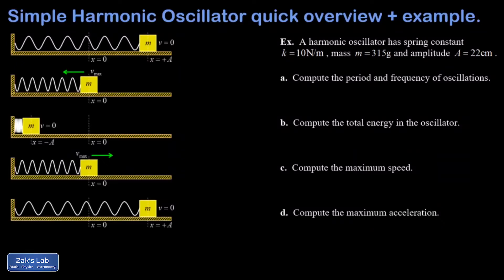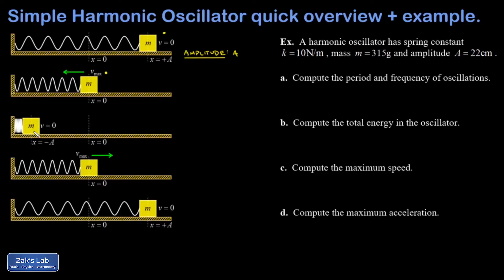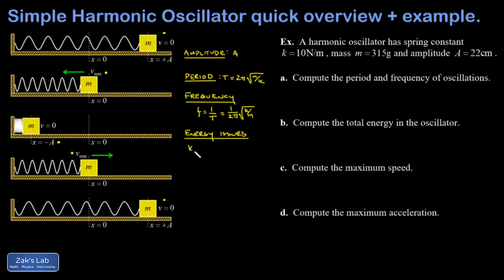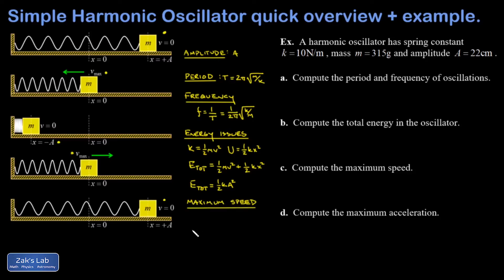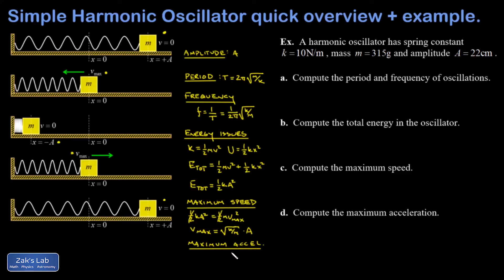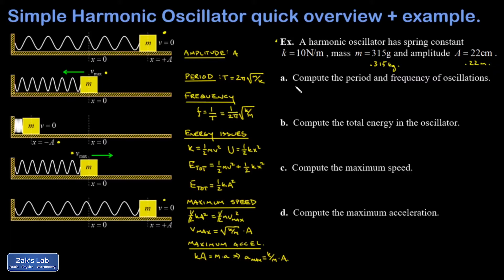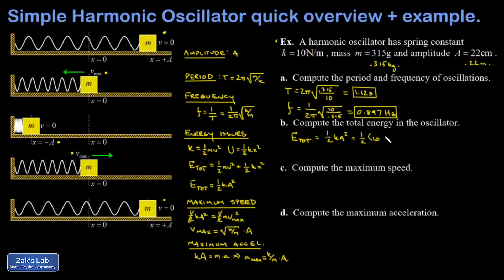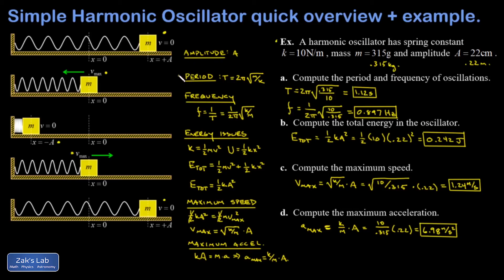Simple harmonic oscillator: amplitude and maximum speed, period, frequency, energy, acceleration.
In this harmonic oscillator application, we qualitatively discuss the motion of the mass and spring system, then we define the simple harmonic oscillator amplitude and write formulas for amplitude and maximum speed, period, frequency, energy, acceleration.  Amplitude and maximum speed are closely connected to the maximum potential energy and maximum kinetic energy of the oscillator.  We look at kinetic energy and maximum speed for spring and mass system, and we look at spring potential energy and amplitude for the oscillator.  Maximum speed of harmonic oscillator corresponds to the zero of spring potential energy, and simple harmonic oscillator amplitude corresponds to the zero of kinetic energy.

Finally, we work an example that asks for the period, frequency, total energy, max acceleration and maximum speed of the harmonic oscillator.

The period formula for the simple harmonic oscillator is derived using a differential equation in this video

CC: Hindi
CC: Filipino
CC: German